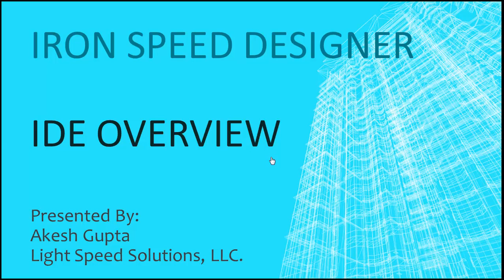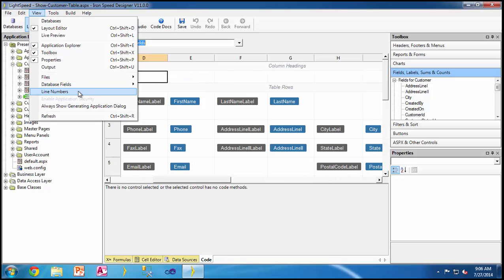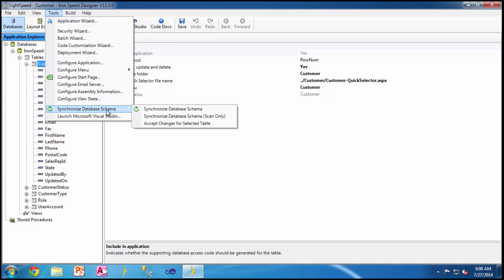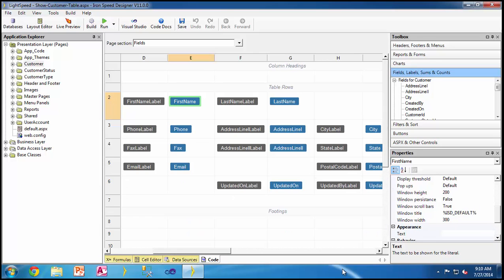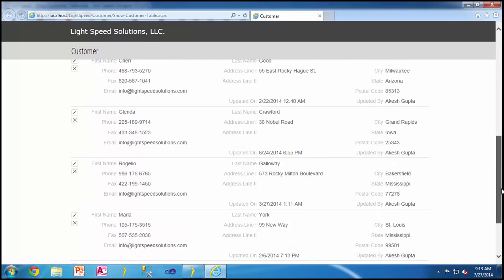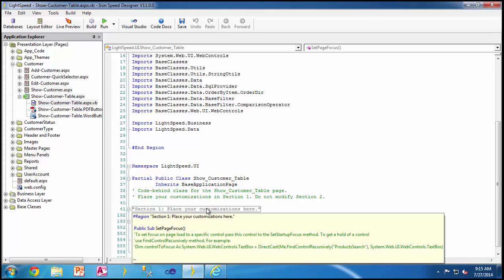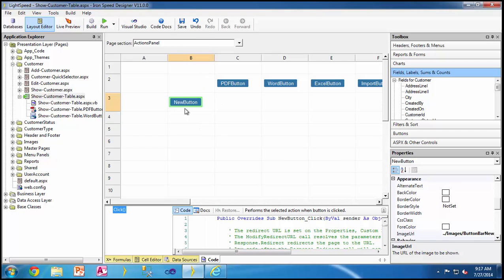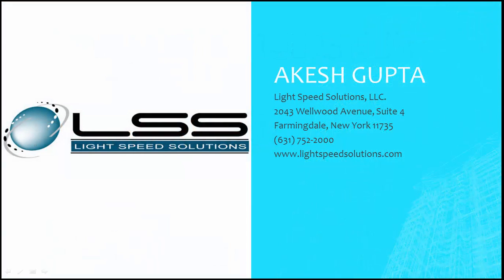Iron Speed Designer IDE Overview - Iron Speed Designer V11.0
This video will guide you through the structure of the Iron Speed Designer IDE. Discover how to navigate screen content and utilize tools in the toolbox. Learn how to use the Quick Layout Spreadsheet to customize web page layout.